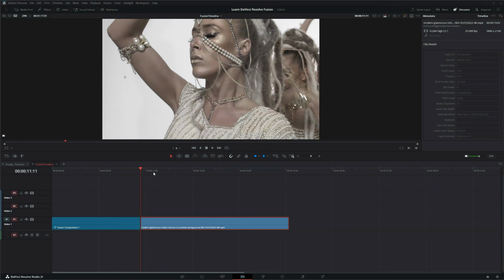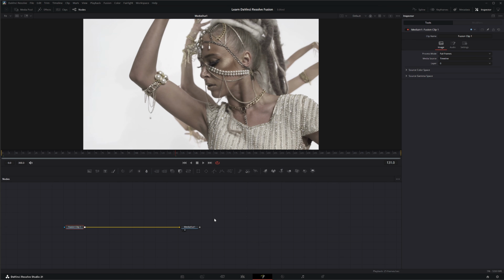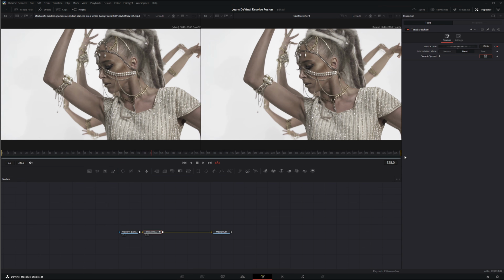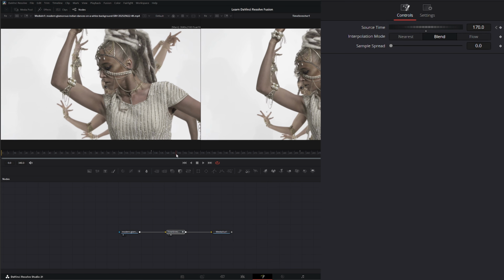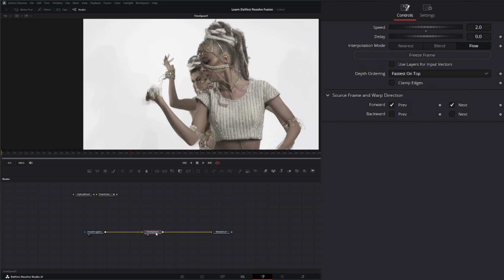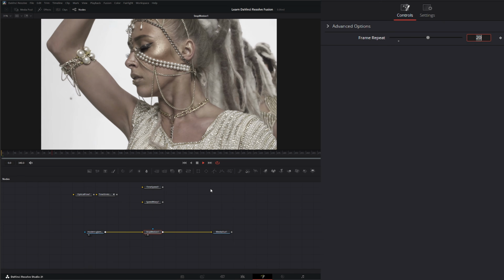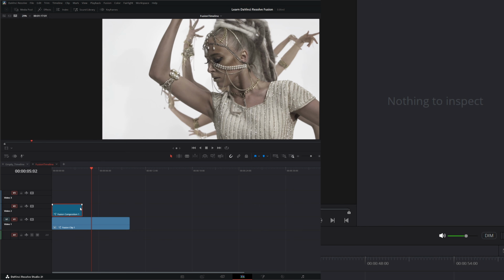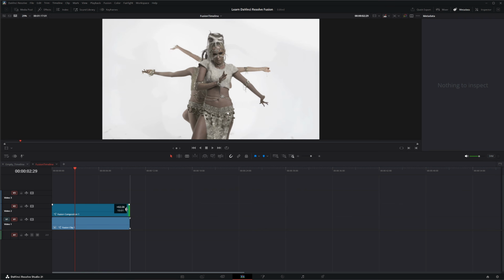Learn Fusion Ep48 Re Timing in Fusion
Ep48 - Learning Fusion Series covering how to Re-Time footage within Fusion.

What’s in this Episode:
- How to Re-Time in Edit Tab
- How to use the Time Stretcher Node
- How to use the Time Speed Node
- How to use the Speed Warp Node
- How to use the Stop Motion Node
- How to use the Keyframe Stretcher Node

Chapters:
0:00 – 0:30 – Intro
0:31 – 4:03 – Re-Timing in Edit Page
4:04 – 10:07 – Time Stretcher Node
10:08 – 11:36 – Time Speed Node
11:37 – 13:35 – Speed Warp Node
13:36 – 14:45 – Stop Motion Node
14:46 – 18:46 – Keyframe Stretcher Node
18:47 – 19:44 – Closing